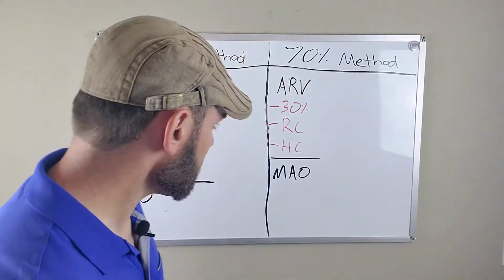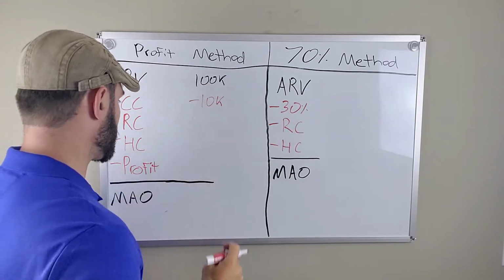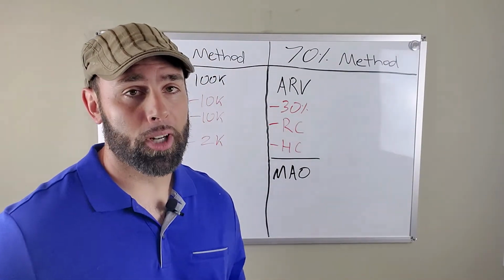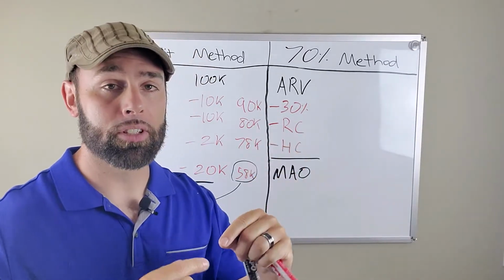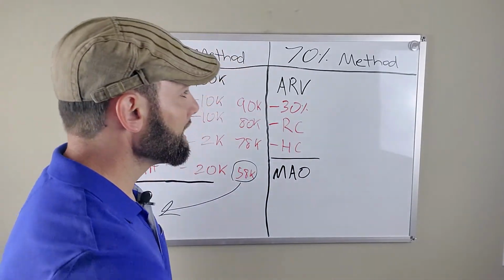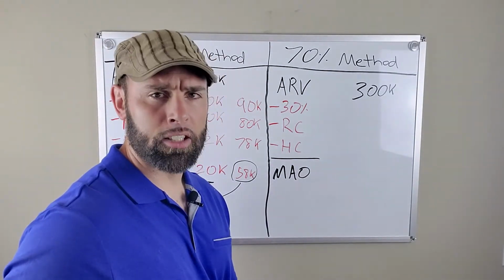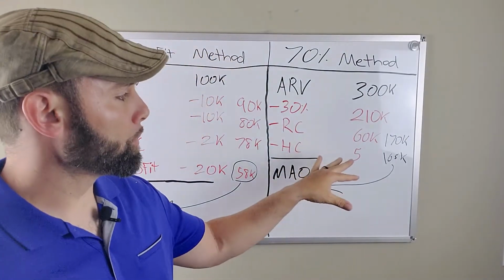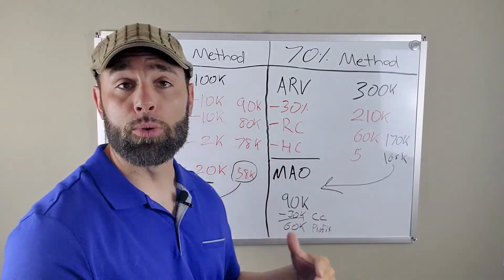2 Methods to Use When Making Offers on Houses!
📘📚Receive a free excerpt from our book, "1st Step: The Quick Start Guide to Building Your Successful Business in Real Estate".

My name is Adam Johnson and I’m the president of Johnson Property Investments, Inc. which is based out of Clarksville, TN. My wife, Asury, and I currently operate 22 short-term rentals along with many other long-term rentals. We absolutely love it.
We started with nothing and now we are proud to say that we are financially free because of the business that we started.